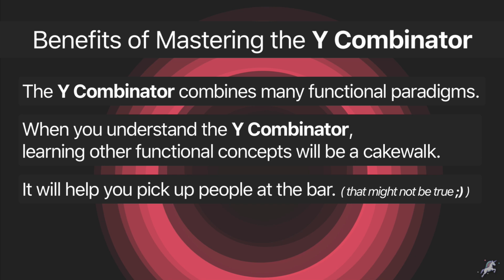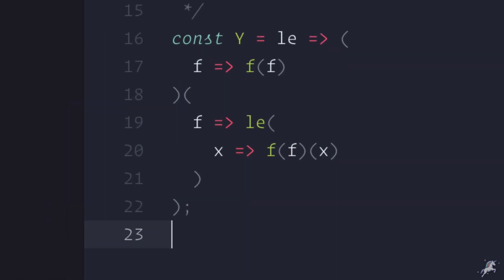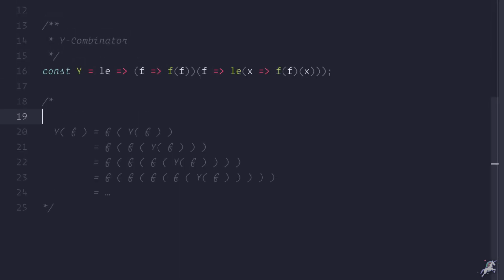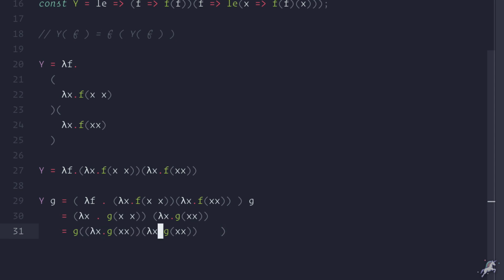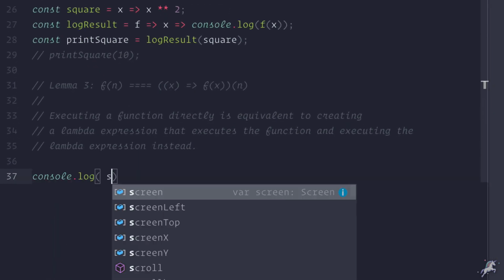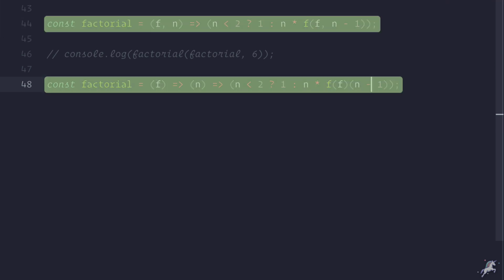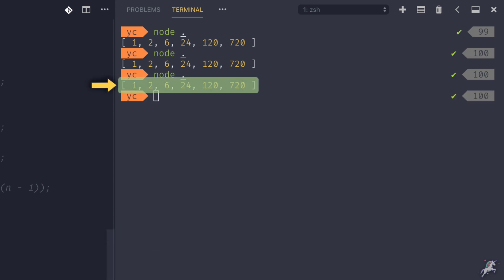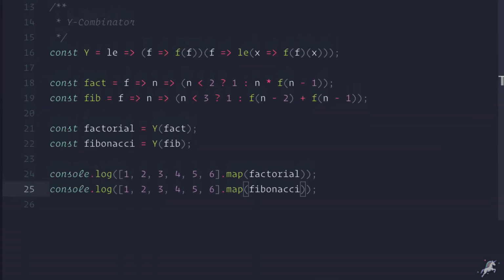Dissecting a Y-Combinator